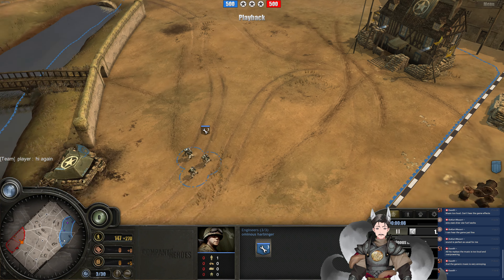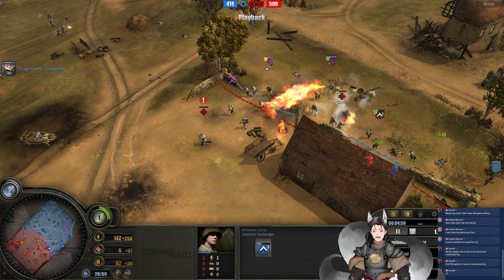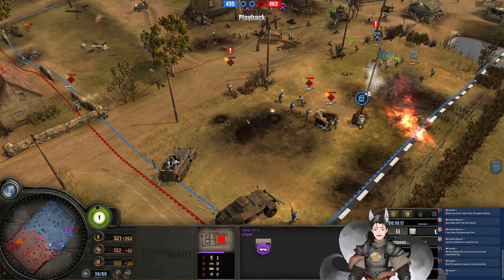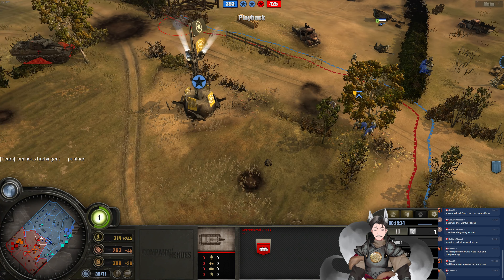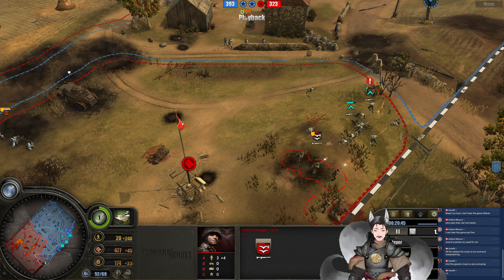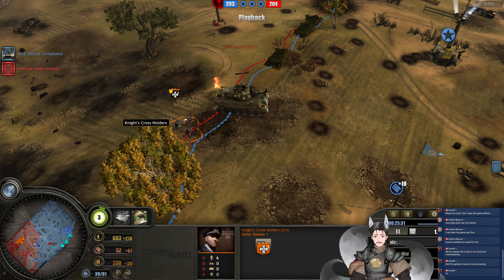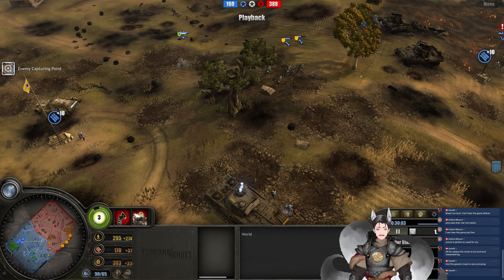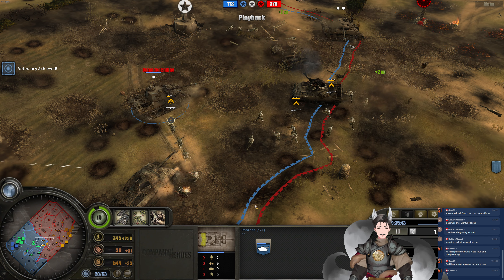Ominous Harbinger, Player vs [Foreign Name], Senor Stamos || Company of Heroes 1 Replay